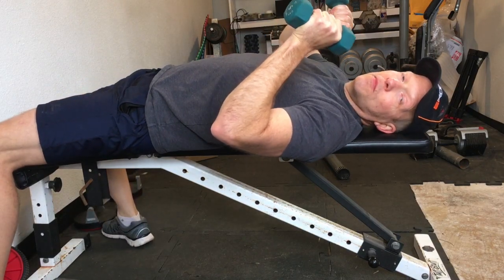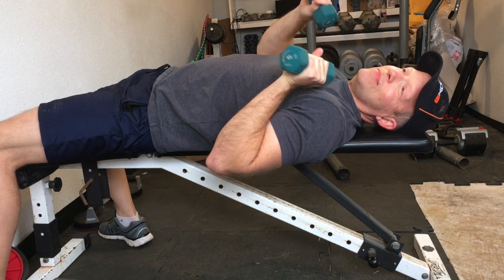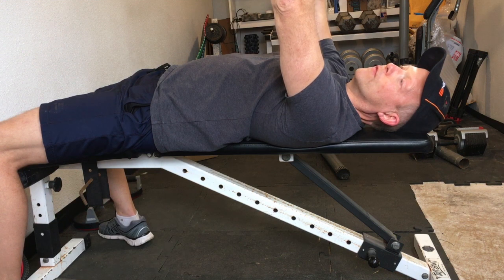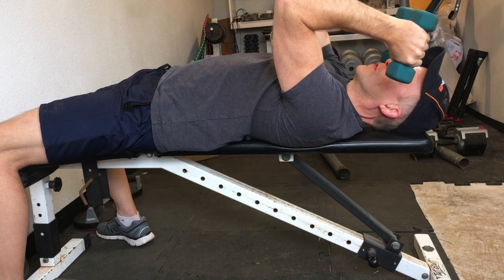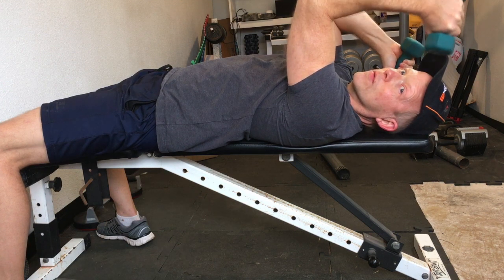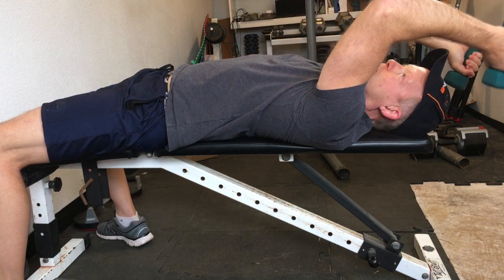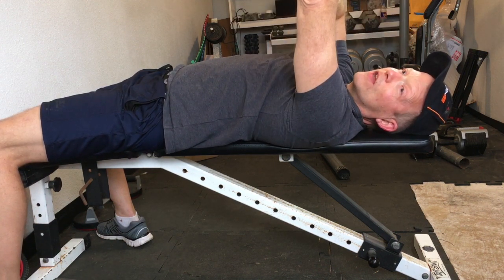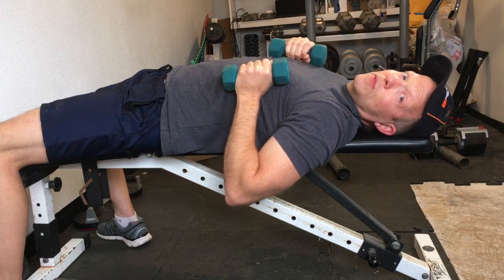Tricep Workout Variations Courtesy of Me, Mike O'Hearn, and Robert Irvine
Mainly made for my friend Jeff, who will probably comment. :)